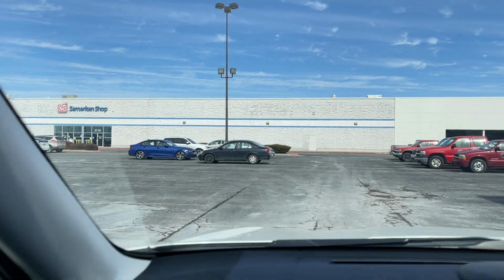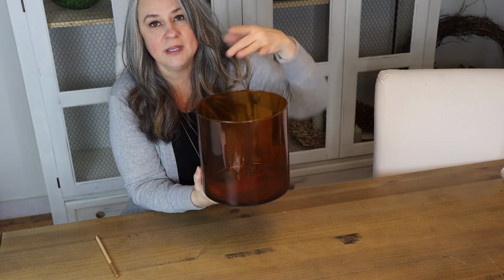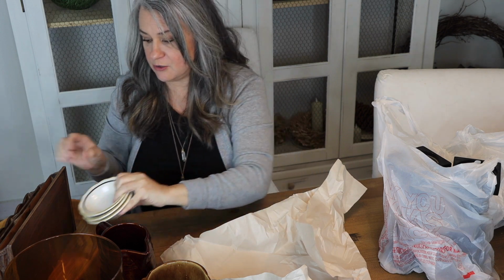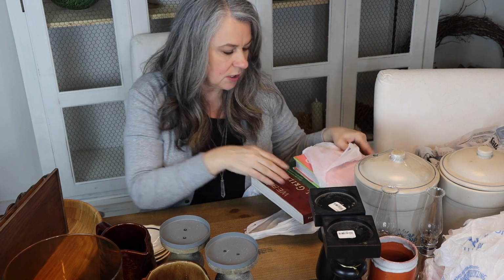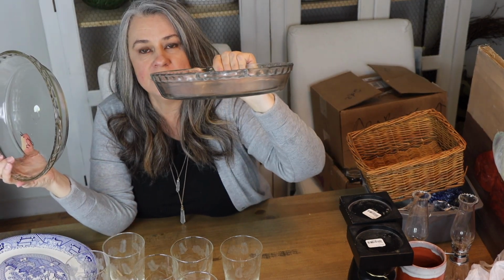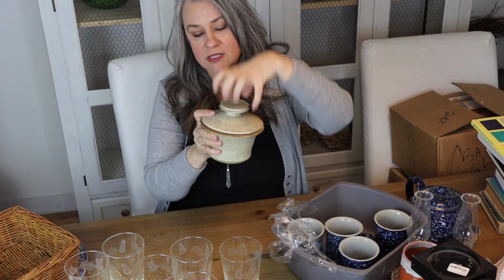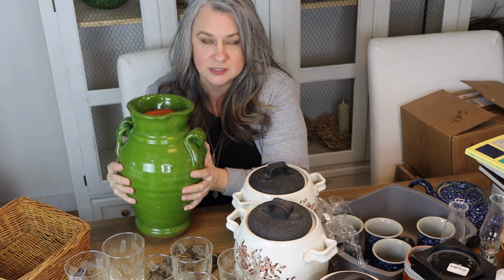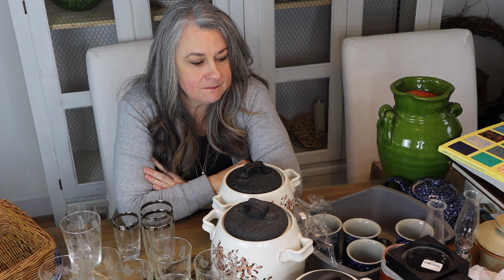Thrift With Me & Home Decor Thrift haul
I know you love a great thrift haul as much as I do! Come and thrift with me for cottage home decor. It's always more fun when you shop with me!

It was a real treat to take a day and visit some local thrift stores. I wasn't finding much at first. But then by my third shop, I found the best thrift store find ever. Not exaggerating! But you'll have to watch the haul to find out what it is!

FreeRangeCottage.com

Tanya

affordable home decor, home decor haul, thrift haul, thrift with me, thrift shop home decor